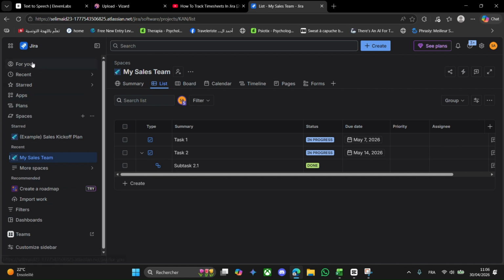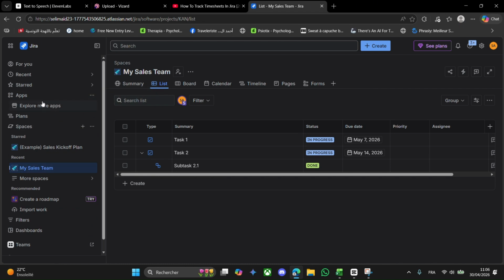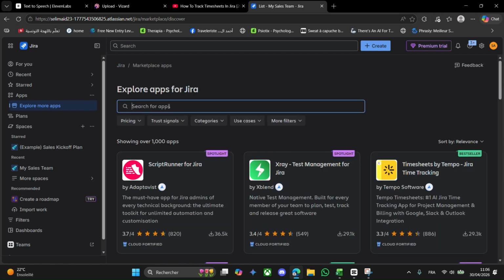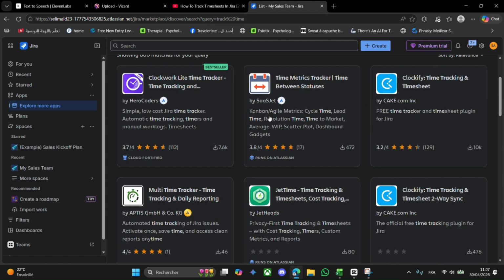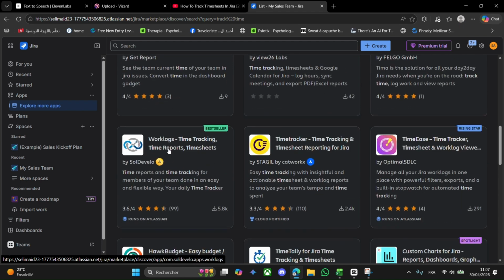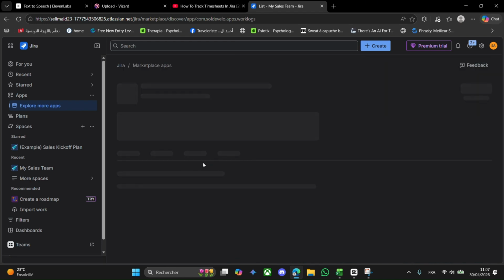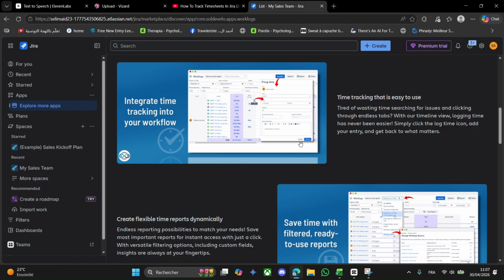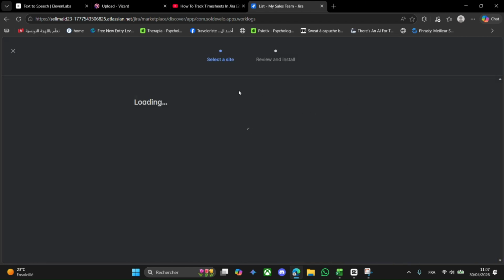How to Track Time in Jira – 2026 Logging & Reporting Guide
To track time in Jira, open an issue → click "Log work" (under More or the Time tracking section). Enter hours spent, remaining estimate, and optionally a work description. Jira then subtracts logged time from the original estimate. For team reporting, use Tempo (paid add‑on) or Jira's Time Tracking Report (Reports → Time Tracking Report). That's how to log hours in Jira. ⏱️📊